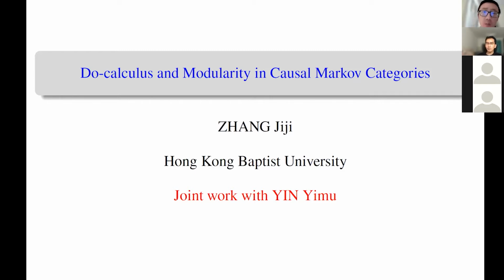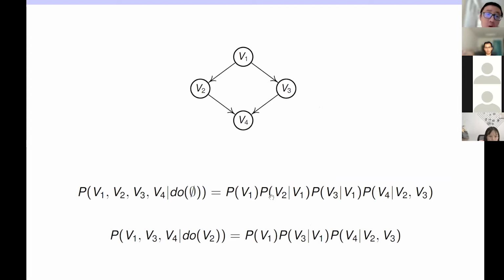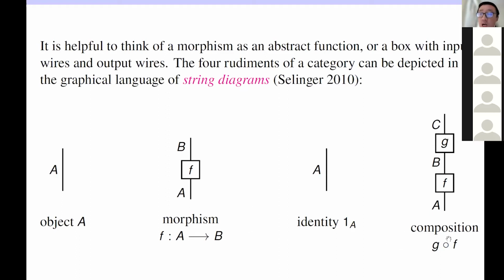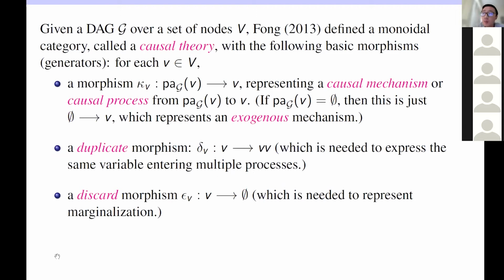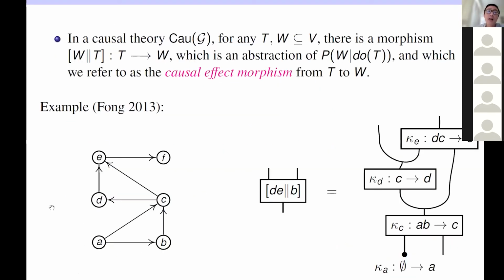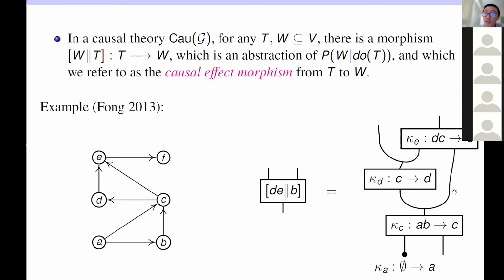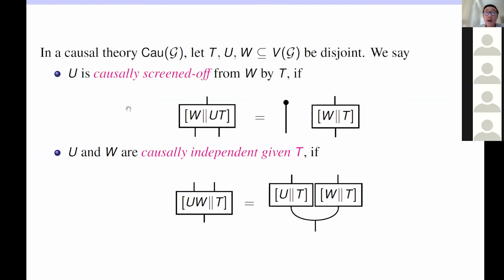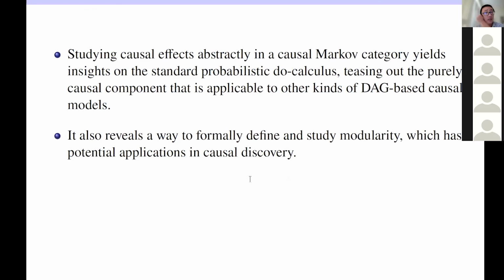Jiji Zhang (Hong Kong Baptist University) Do calculus and modularity in causal Markov category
Jiji Zhang(Hong Kong Baptist University)

Zhang Jiji received his PhD in Logic, Computation, and Methodology from the Department of Philosophy at Carnegie Mellon University in 2006, and taught previously at California Institute of Technology and Lingnan University, before joining the Department of Religion and Philosophy at Hong Kong Baptist University in 2021. His philosophical interests lie mainly in philosophy of science, formal epistemology, and logic. The interdisciplinary part of his research centers around the topic of causation, addressing both the epistemological and logical aspects of causal reasoning, and the statistical and computational aspects of causal modelling and discovery. His work has appeared in both premier journals in philosophy, such as Journal of Philosophical Logic, British Journal for the Philosophy of Science, Philosophy of Science, Synthese, etc., and in leading venues in computer science and statistics, such as Artificial Intelligence, Journal of Machine Learning Research, Statistical Science, as well as some top conference proceedings in the field of Artificial Intelligence. With the new opportunities provided by the Ethical and Theoretical AI lab, he aims to work with colleagues across and beyond the university to apply causal modelling tools to shed new light on some important issues with implications for AI ethics, including especially machine learning interpretability, algorithmic bias, and AI-powered personalized medicine.